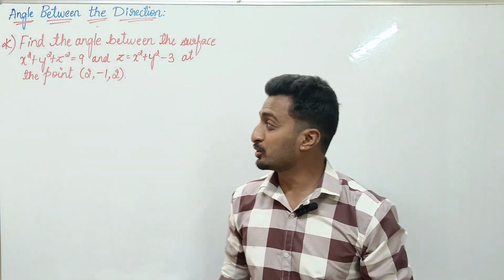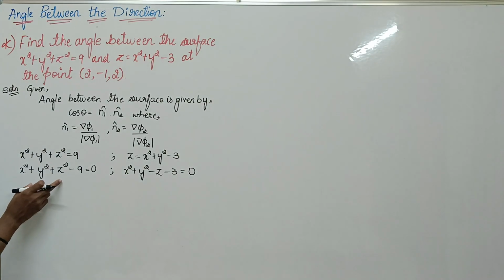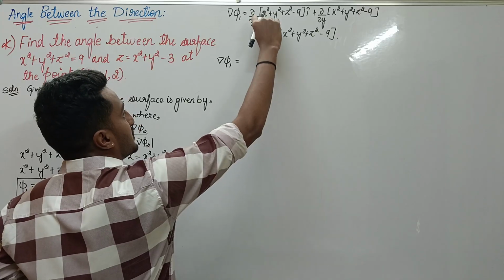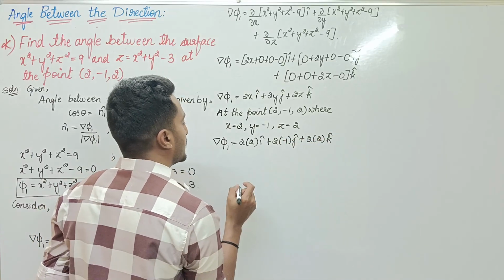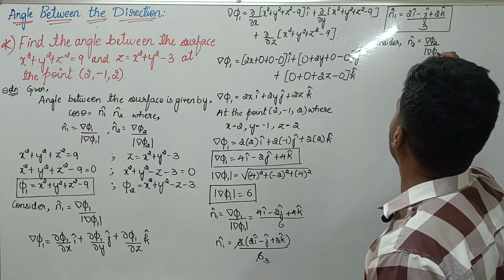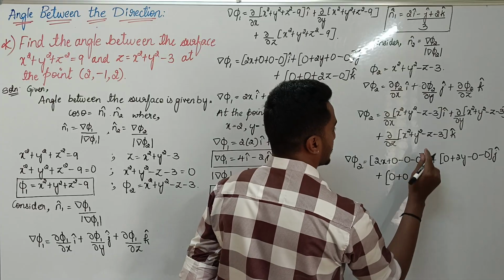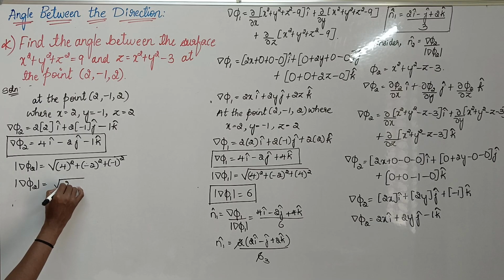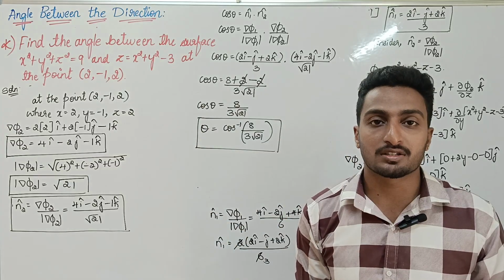Angle Between Surfaces x²+y²+z²=9 & z=x²+y²−3 at the point (2,-1,2).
In this video, we solve an important VTU Engineering Mathematics (M2 – Vector Calculus) problem:

👉 Find the angle between the surface

This is a most repeated and high-scoring question in VTU exams.

We explain the complete solution using the Gradient (∇F) method step-by-step in a simple and exam-oriented way.

✅ As per VTU 2026 syllabus
✅ Concept clarity with detailed explanation
✅ Important for B.E / B.Tech students
✅ Useful for K-SET & CSIR-NET aspirants
✅ Previous year and expected exam questions
If you are preparing for VTU M1, M2, M3, M4, this channel provides:
• Module-wise important questions
• Most repeated problems
• Step-by-step solved examples
• Shortcuts & exam tips
• Complete Engineering Mathematics preparation

🔥 Most Searched & Trending Hashtags 2026 (High Reach Strategy)